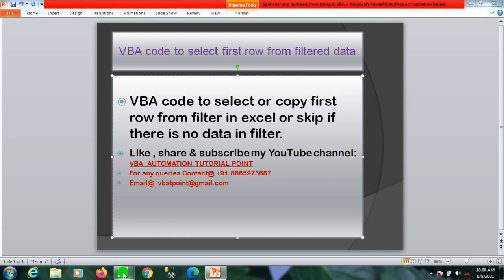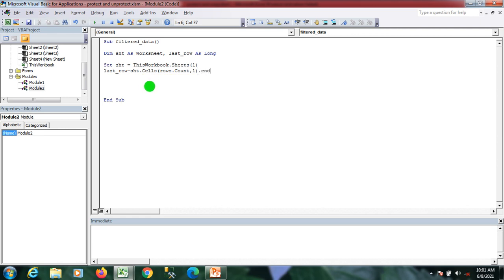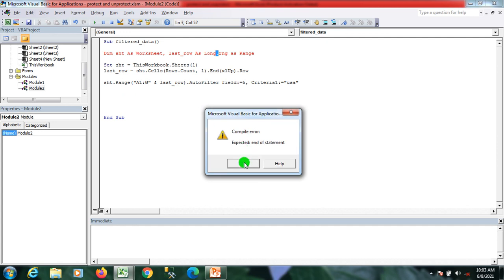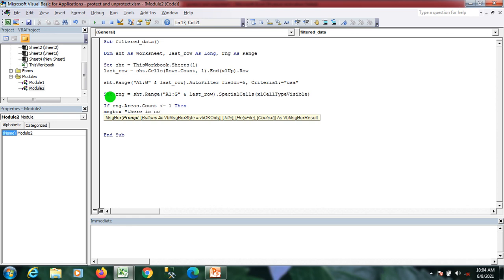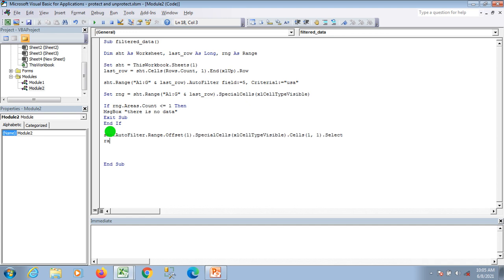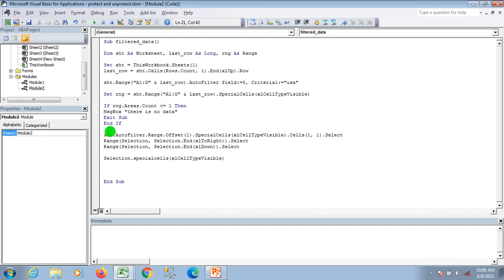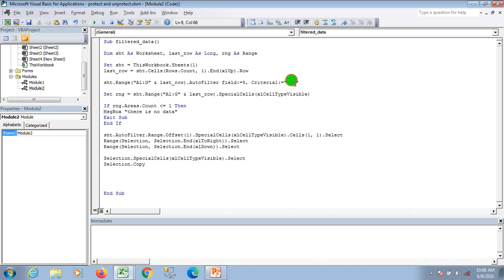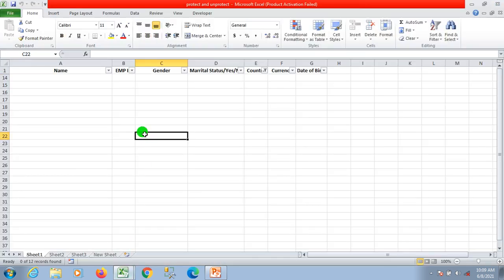VBA code to get first row from filtered data and skip if there is no data after autofilter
vba code to get first row from filtered data or after autofilter#vba code to skip data if there is no data after filter#how to check if there is no data in filter in Excel VBA#vba code to copy and paste filtered data in Excel#autofilter in Excel VBA#